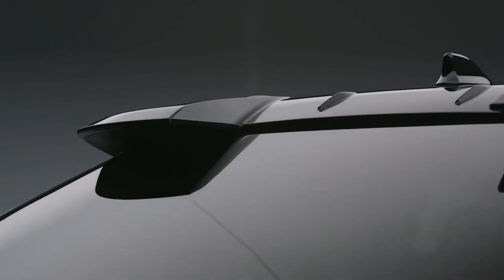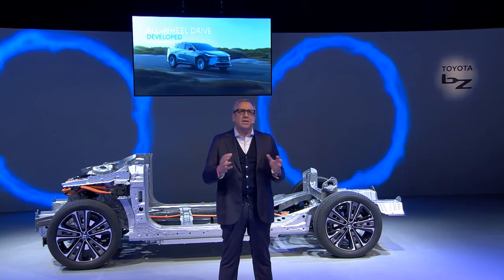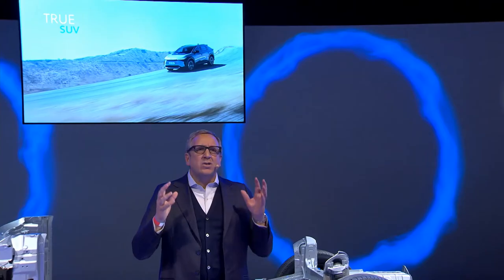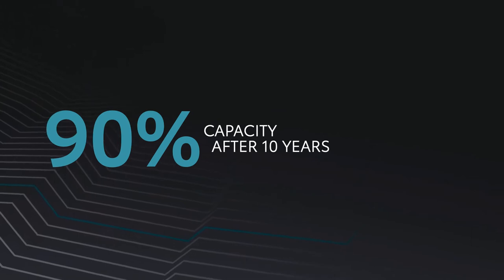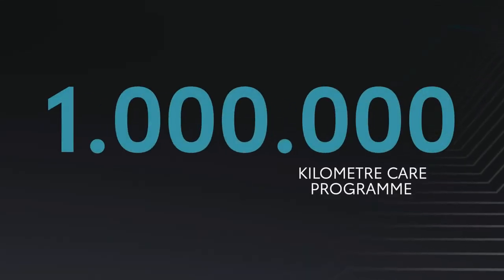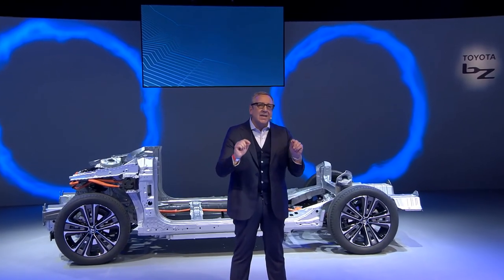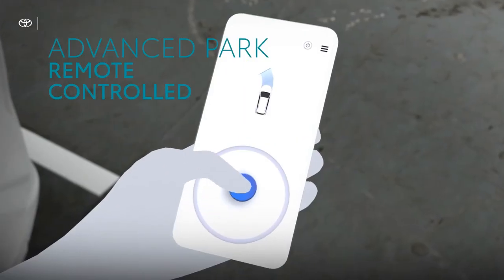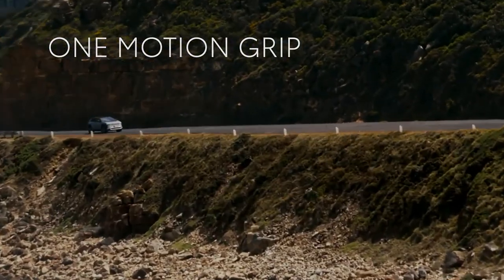2022 TOYOTA BZ4X | FUTURISTIC EXTERIOR DESIGN CROSSOVER SUV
DETAILS ABOUT THE CAR:
Hey Guys, Here's The All-Electric 2022 Toyota bZ4x Crossover SUV. Checkout Interior, Exterior Design, Features, Safety, Battery and Range Details in This Walkaround Review Video.

Exterior Design: Shared Uniqueness

The styling of the bZ4X is certainly striking, but it looks almost exactly the same as the Solterra. As such, it gets a smoothed front end with a narrow chrome strip connecting slim LED headlights with integrated brows. A small lower grille also boasts chrome while little intakes on the front feed air to the brakes. Those arches are rounded but painted to look squared at their peak, while black rocker panel accents further imply off-road ability.

A floating roof boasts more chrome and a pair of roof rails while the rear gets a pair of mini roof spoilers, a subtle tailgate spoiler, a faux diffuser, and another full-width LED lighting fixture. Diamond-faced wheels tie in with the chrome once more while a panoramic roof allows more natural light in.

Interior Design: No Quirky Steering Wheel

One of the most notable changes to the production version over the concept we first saw is, thankfully, the adoption of a traditional, round steering wheel instead of the yoke-style item previewed on the concept. However, the driver display maintains its fighter-jet-style binnacle, while a large 12.3-inch MID screen handles infotainment. Below this, climate controls for the cabin and seating are housed. Further down, there are some prominent buttons, but there's a load of storage space with two bins, one of which has a sliding cover. Ample storage space is offered too, while both Type A and Type C USB ports are fitted to keep everyone happy. Speaking of which, there's "abundant legroom" and "copious" side-to-side space in the rear, says Toyota, akin to that of a Corolla or a Honda Accord.

Powertrains: Range Vs. Adventure

Toyota says that it has worked hard with many lightweight components to improve efficiency, while a heat pump handles the climate control, seat and steering heaters, and front-seat radiant foot-and-leg heaters aim to do the same. The lightweight components also promise a low center of gravity - Toyota wants you to enjoy driving this thing.

Front-wheel-drive models get one AC synchronous electric motor developing 201 horsepower while AWD versions get two motors for a total of 214 hp. The former's battery is rated at 71.4 kWh while the latter is a 72.8-kWh unit. The AWD model is likely to be fantastic off-road since this is where Subaru had the most input, while those who like long drives will want to opt for the XLE FWD model as it can go up to 250 miles on a single charge. When power runs out, a high-output charger can get you back to 80% in under an hour.

Toyota has yet to give us the full rundown on the trims and pricing of the new bZ4X, but we do know that only XLE and Limited models will be available at launch. As for pricing, we can only guess that the base model will aim to undercut the likes of the Ford Mustang Mach-E and Volkswagen ID.4. The former offers more range while the latter is a little more premium, so expect a base price of well below $40,000. There are also other EV crossovers like the Hyundai Kona Electric that want a slice of the lifted electric lifestyle vehicle market, so we expect Toyota to be conservative in what it asks for at the showroom. We'll know more before the US launch in mid-2022.